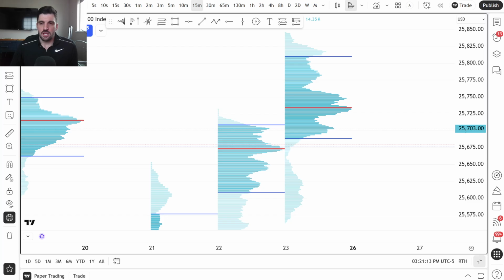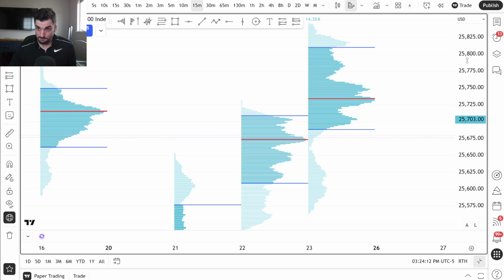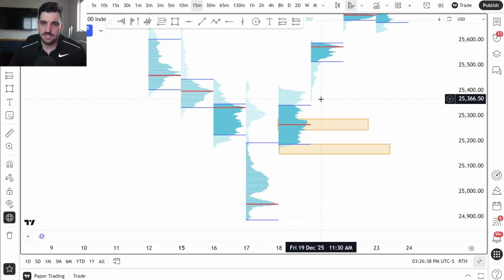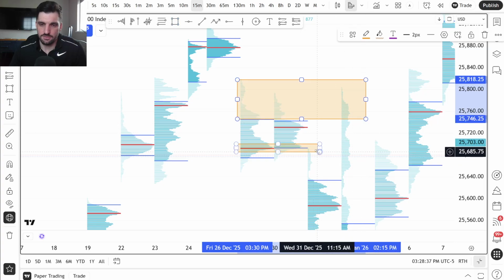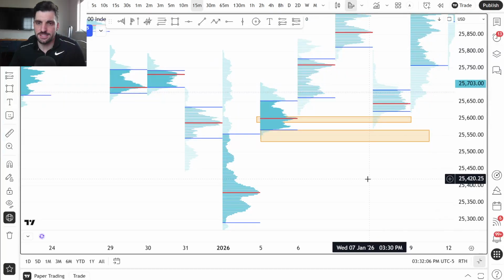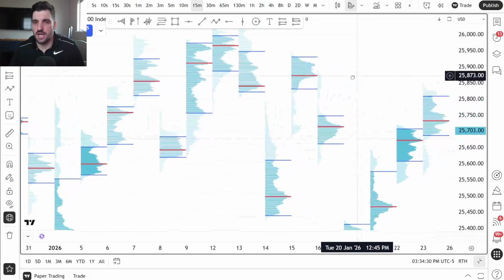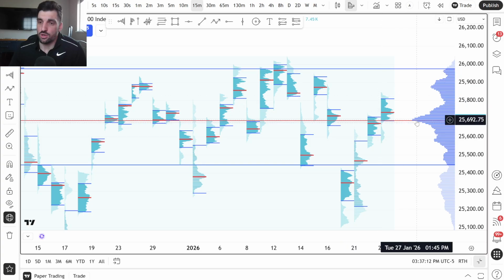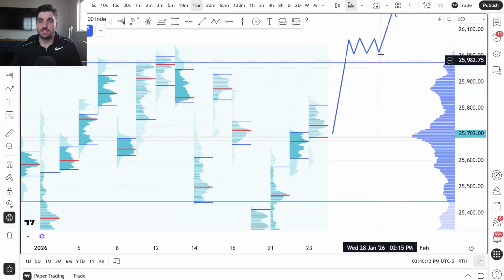How to use Volume Profile to Shape Market Context and Bias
This video explains the basics of a Volume Profile, and then explains how to use it to develop market context and directional bias